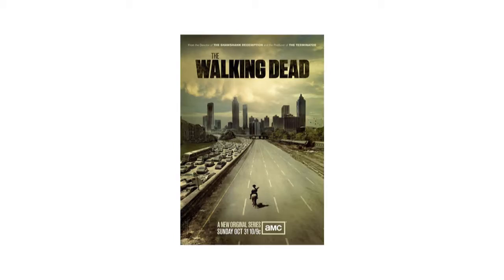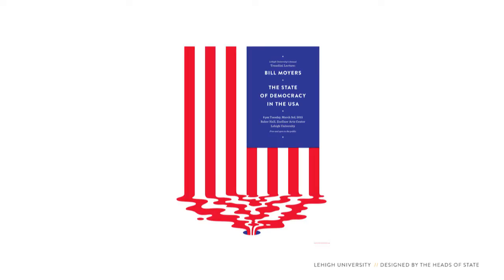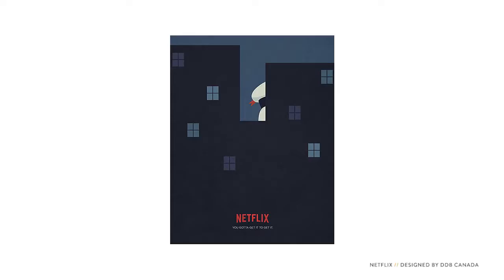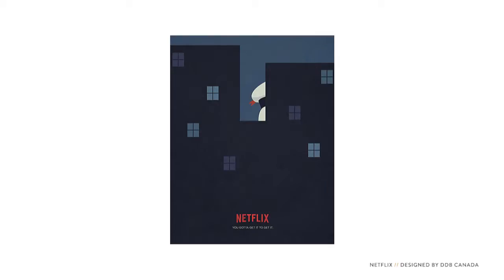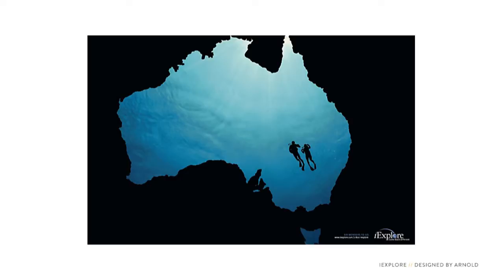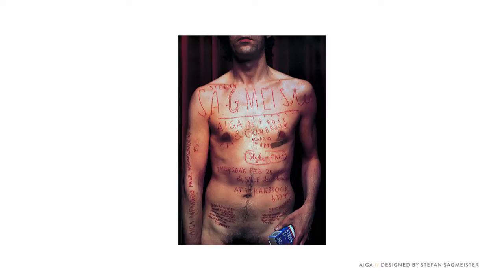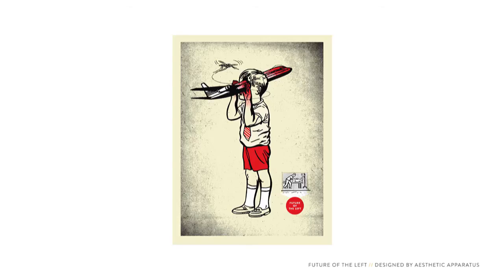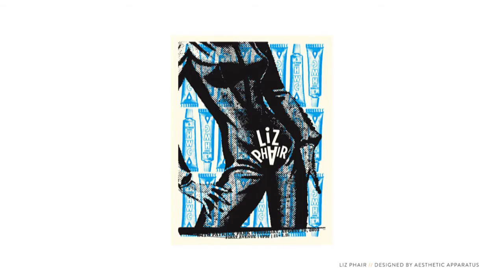Poster Design Basics